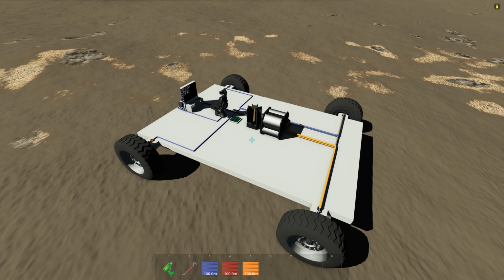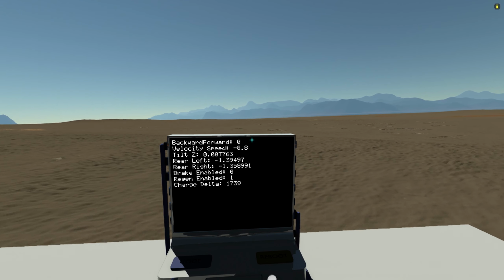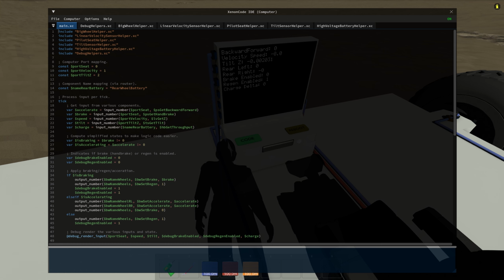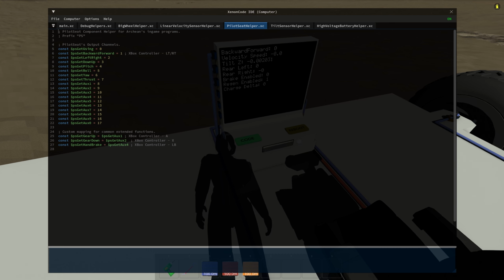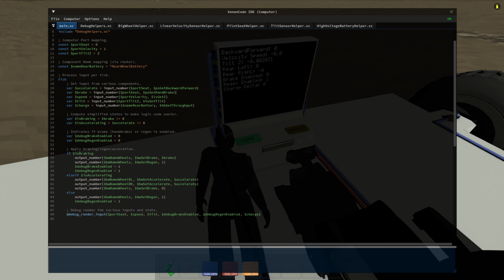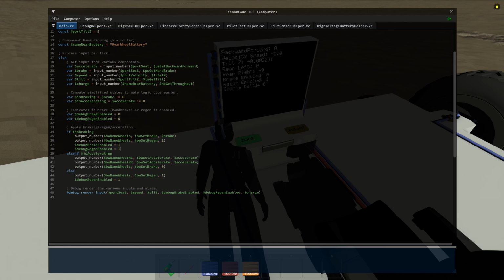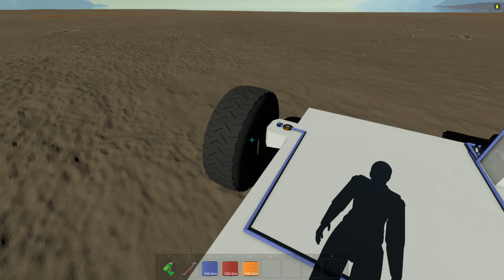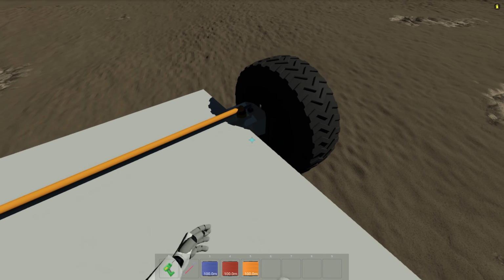Archean XenonCode: Ground Vehicle Part1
Demonstrates controlling a simple ground vehicle (part 1) via computer with a review of the code used.   Forgot about the "Smooth Controls" configuration option of the Pilot Seat, see the next video for info.

Search the Steam Workshop on "XenonCode GroundVehicle Part1" for the blueprint.

Archean is an immersive multiplayer engineering sandbox now available to play in Early Access on steam.